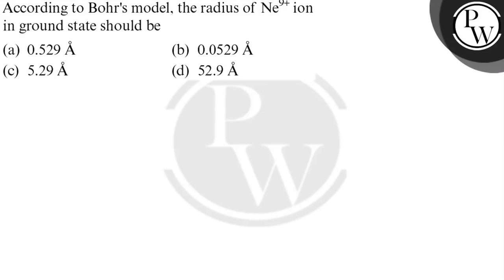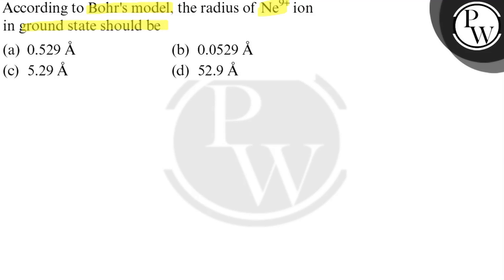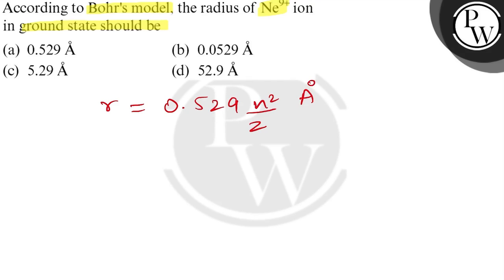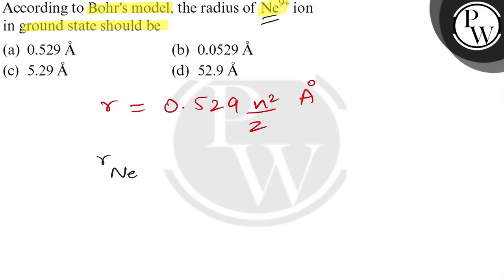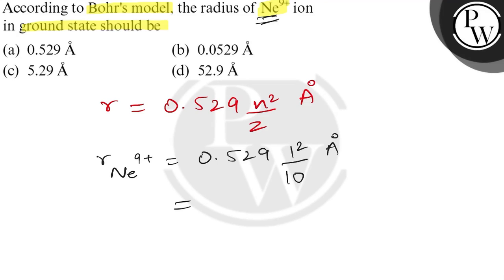According to Bohr's model, the radius of Ne^3+ ion in ground state should be (a) 0.529 Å (b) 0.05...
According to Bohr's model, the radius of Ne^3+ ion in ground state should be
(a) 0.529 Å
(b) 0.0529 Å
(d) 52.9 Å